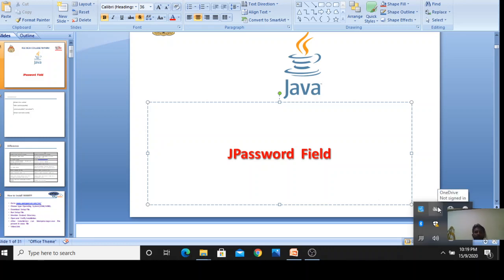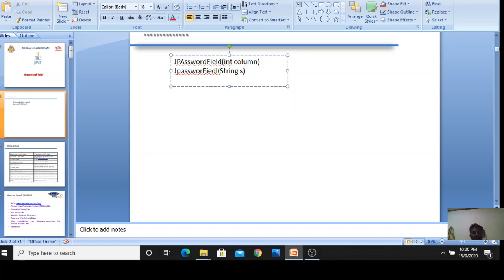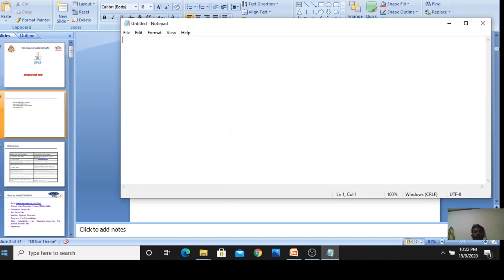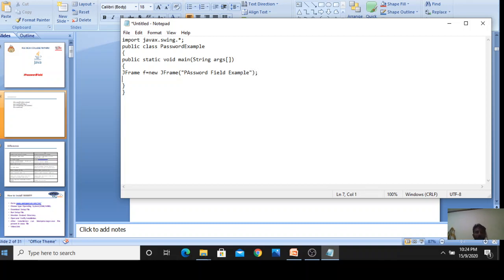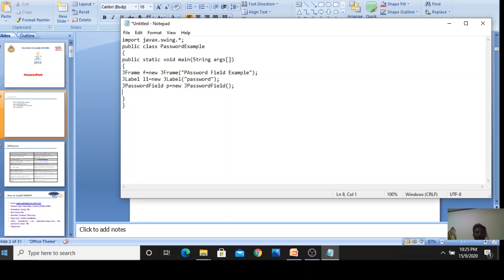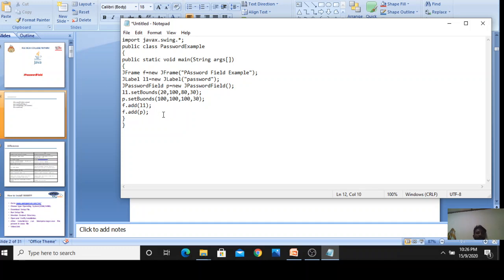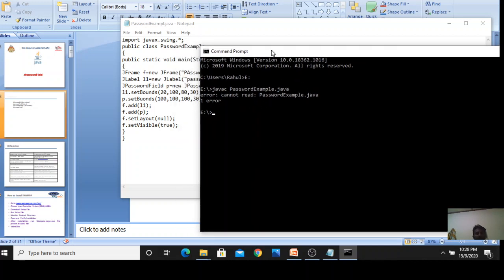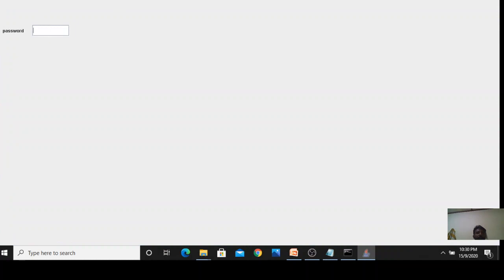Jpasssword Field in JAva